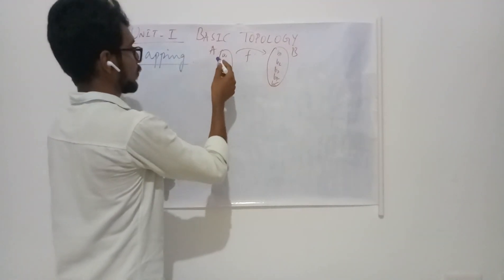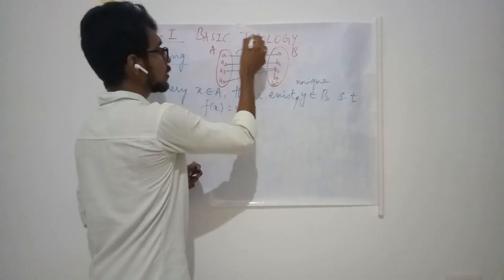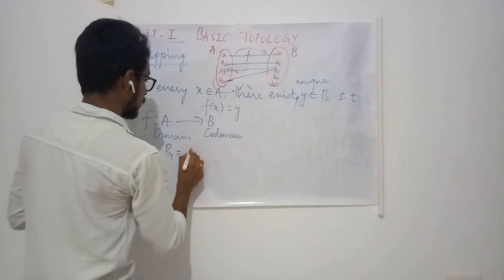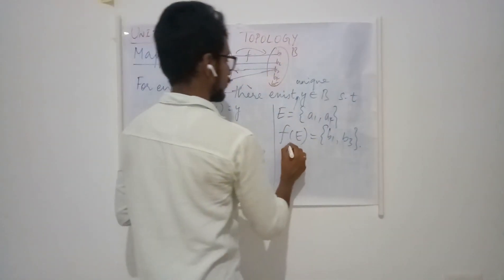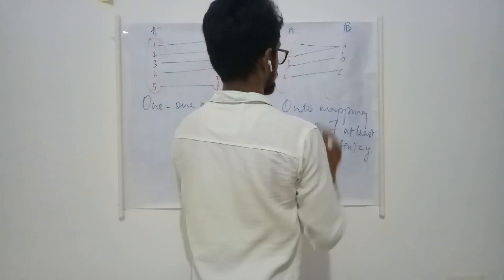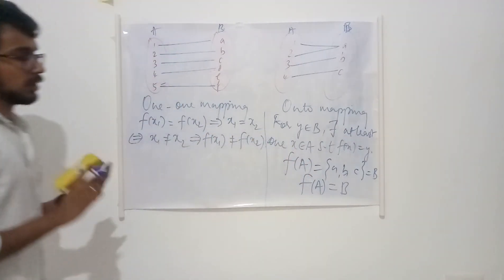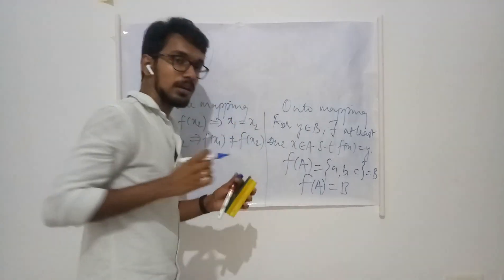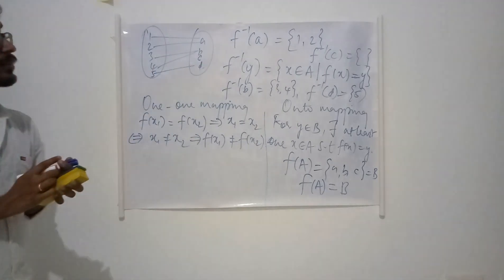Mapping and its types - Lec 03 - Real Analysis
Mapping and its types are explained.